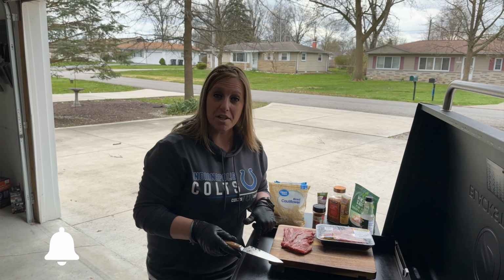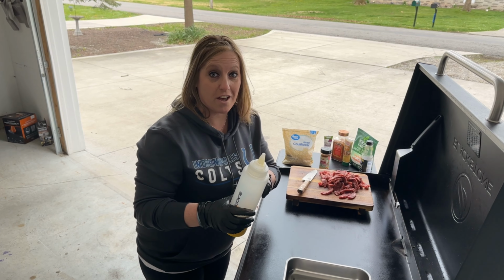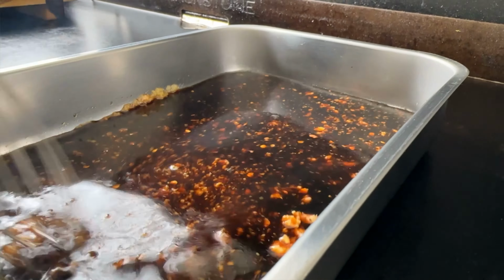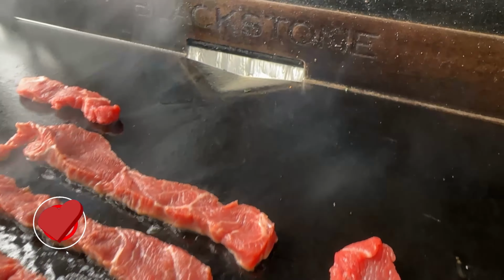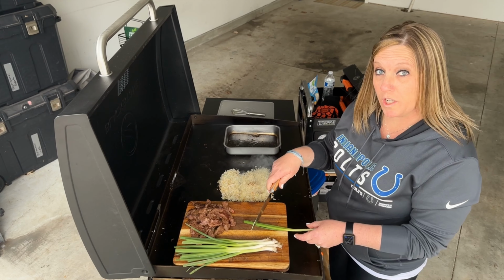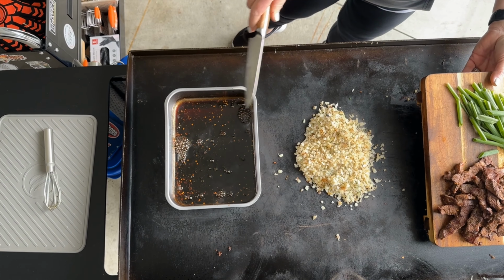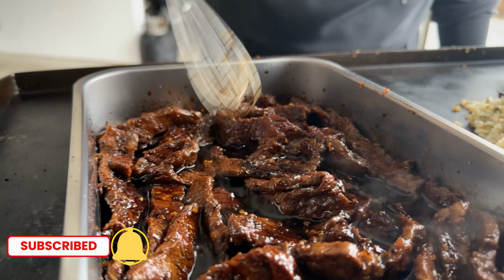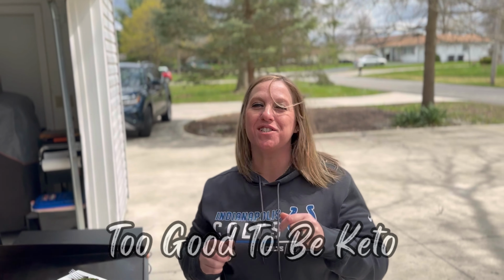Keto Mongolian Beef | Too Good To Be Keto | Michele’s Blackstone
Michlele’s Blackstone is sharing her brand new video recipe with this great GriddleNation of ours! If you are craving low carb Chinese food, this “Keto Mongolian Beef” is going to absolutely hit the spot. It is quick and easy to make, and bursting with flavor. My recipe keeps it simple and easy, perfect for those who have limited time to cook after a long day. You’re going to want to add this to your @blackstonerecipes8353 for sure.

The seasoning featured in this recipe was “Between the Bun” by @shoresmokeseasonings1610. The knife used in this recipe was the “Interstellar: Petty Chef” from @spacemanknives. All of this was prepared in my @BlackstoneGriddles 36” Griddle/ Air fryer combo.

Enjoy Your Too Good To Be Keto Meal!